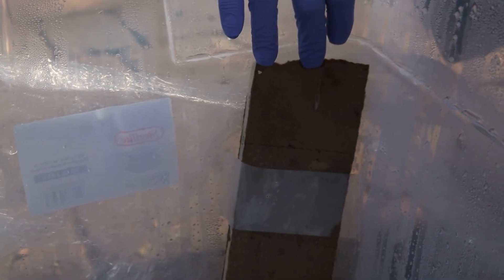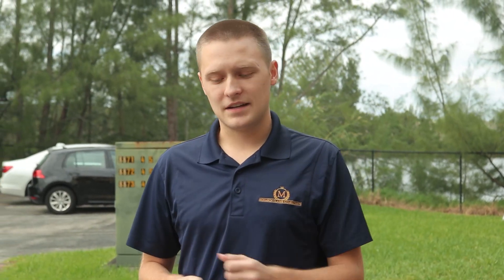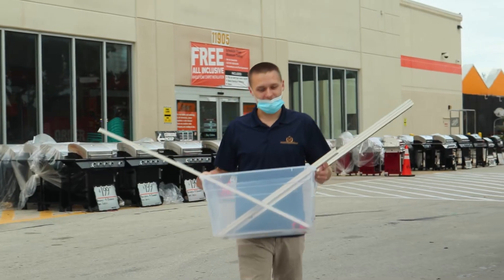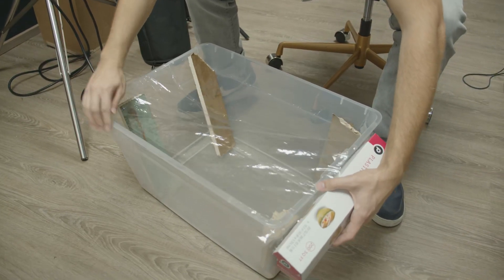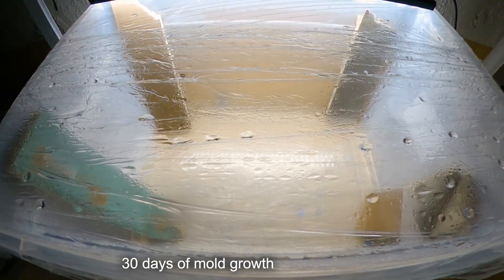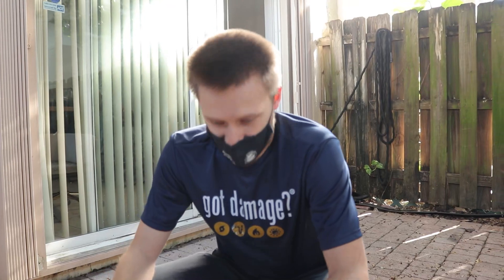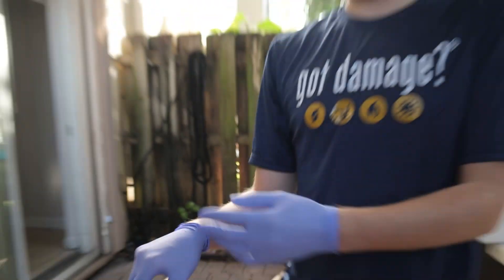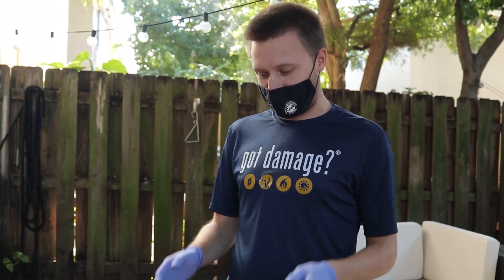Growing MOLD on Drywall - EXPERIMENT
We took it into our own hands to grow mold on 2 popular types of SHEETROCK drywall: Standard Drywall, and Mold Resistant Gypsum Paneling.  Our results were fascinating! Mold is dangerous if not addressed, and can be the sign of a larger issue.